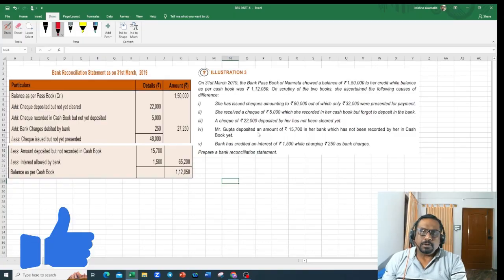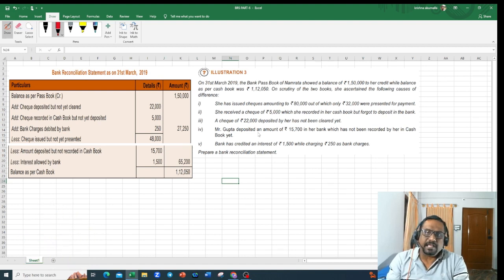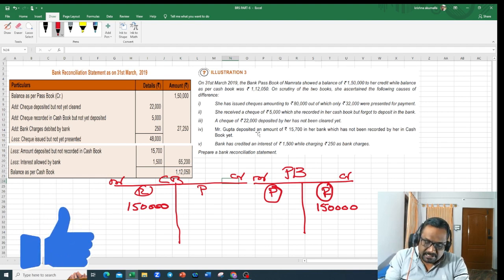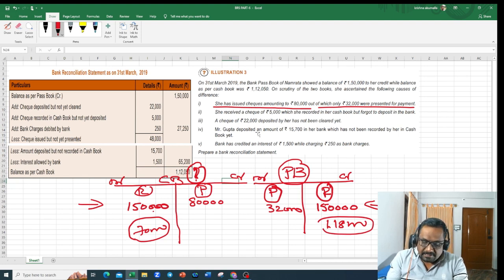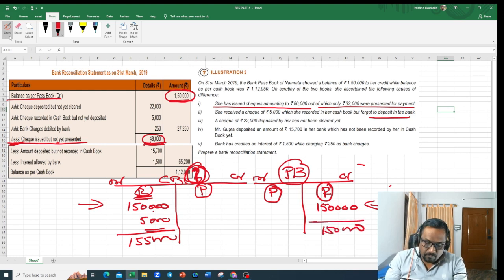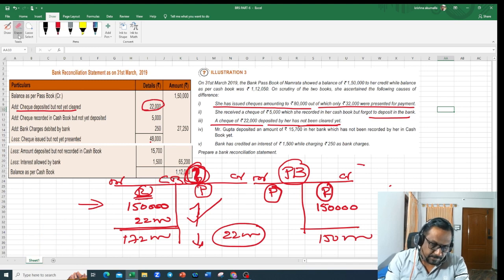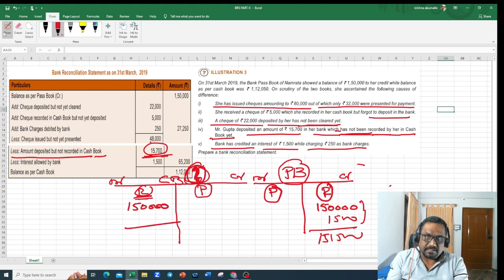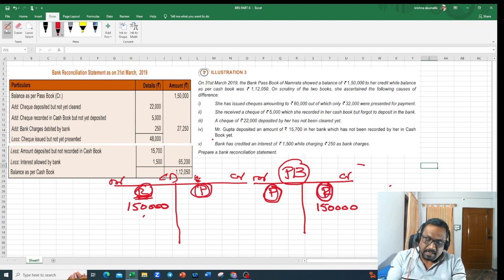BANK RECONCILIATION | ILLUSTRATION-3 FROM ICAI CA FOUNDATION MATERIAL EXPLAINED| PART-6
Bank Reconciliation- ILLUSTRATION-3 FROM ICAI CA FOUNDATION MATERIAL EXPLAINED
11th, 12th, B.com and CA Foundation Students! 📚